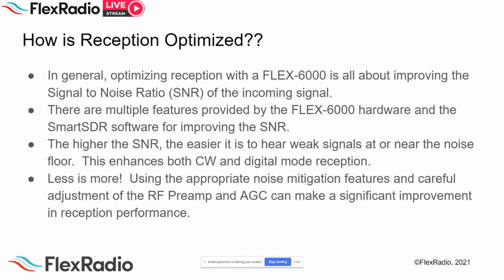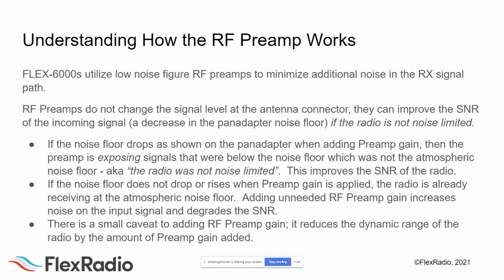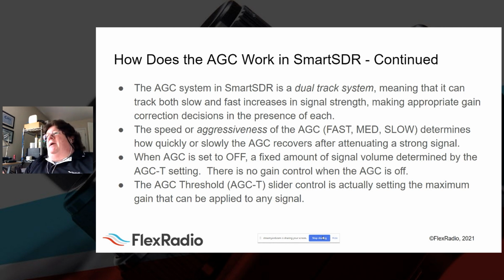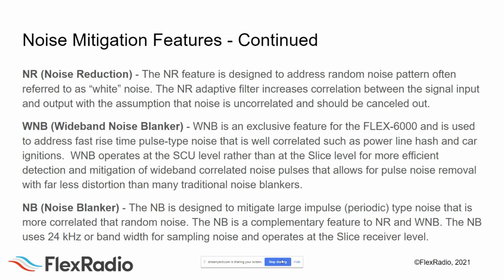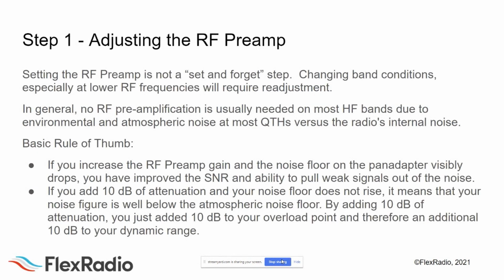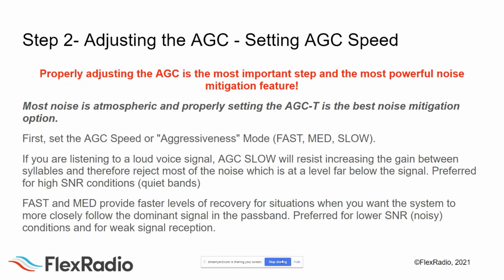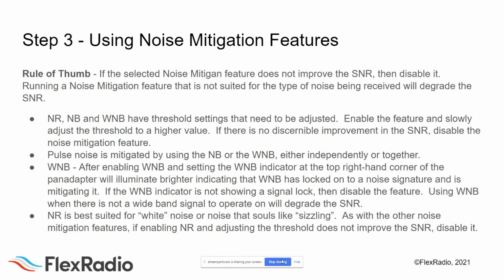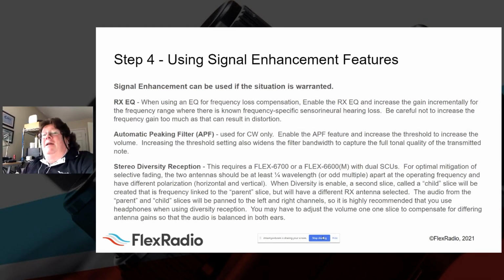Flex 6000 Receiver Tuning - How the AGC-T works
RX Receiver tuning by Tim W4TME - do you know how the AGC-T works?